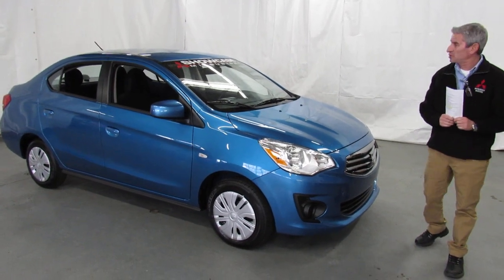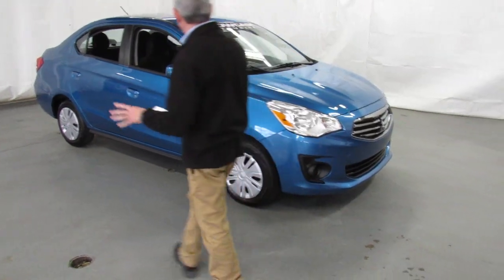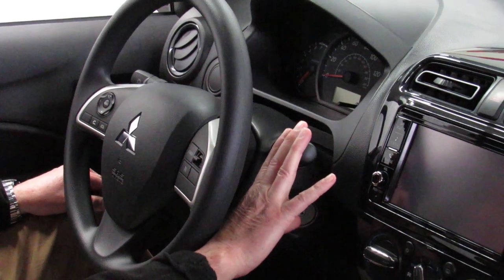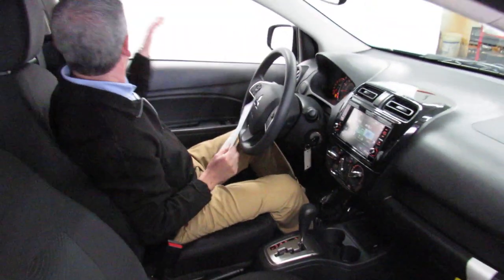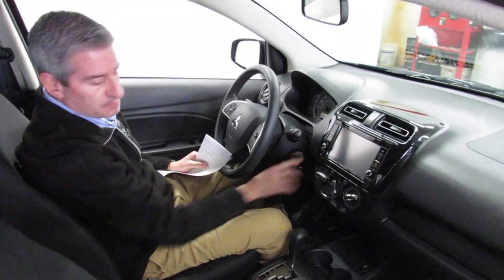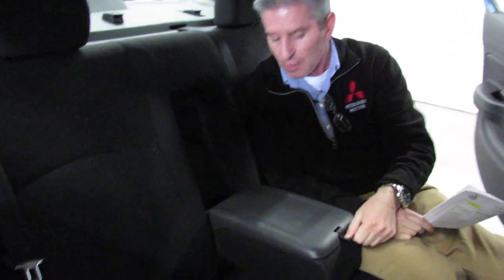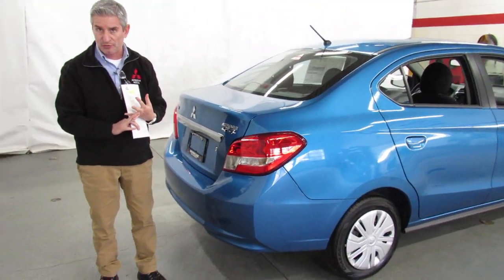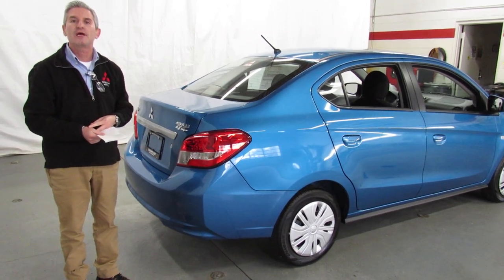2019 Mitsubishi Mirage G4 ES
Just in 2019 Mitsubishi G4 sedan, with power side view mirrors, bluetooth, USB port, cruise control, steering wheel mounted phone and stereo controls, drivers side knee air bag, side curtain air bags, and so much more! 35 MPG in the City and 41 MPG on the Highway, fun and economical ride.